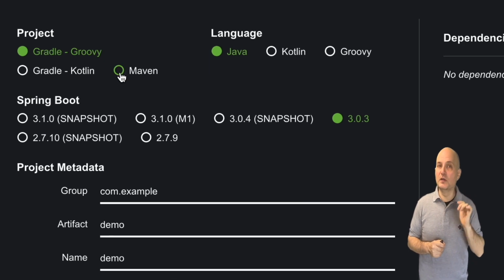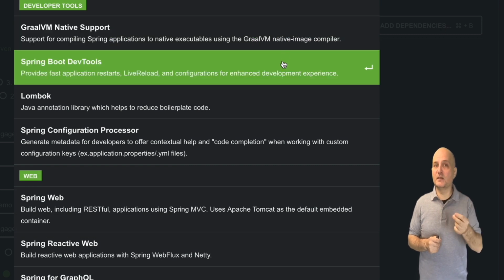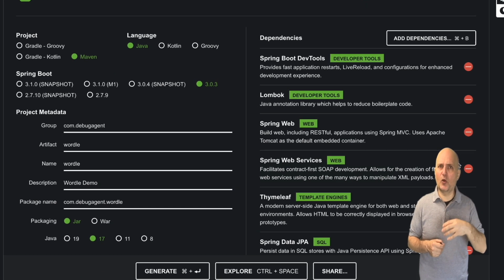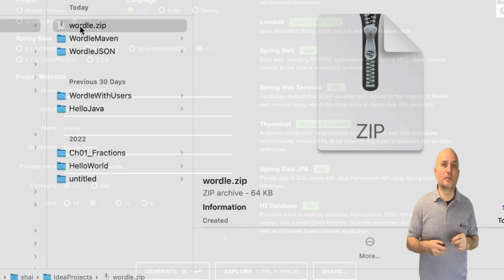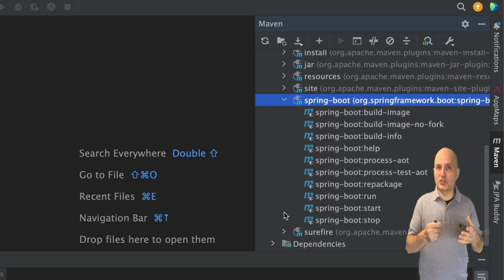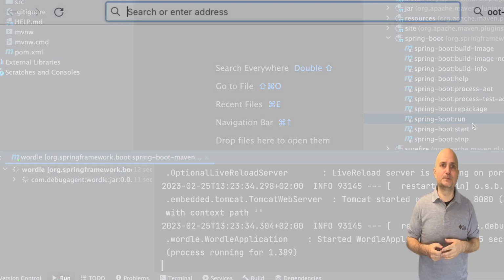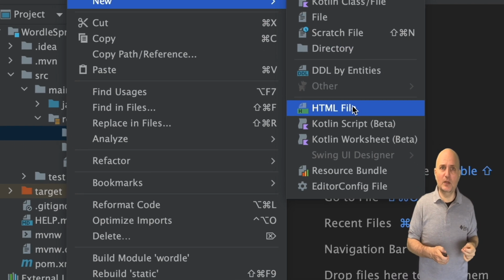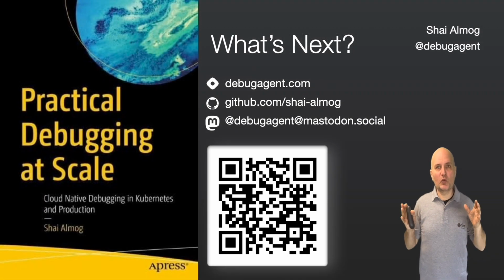Java Basics - Hello Spring Boot | Learn to code,java tutorial,rest API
In this episode we'll learn Spring Boot and the Spring Framework. Spring Boot  will turn our Wordle demo to a web application. We will also learn about Rest, Enums and much more.

You can find the full source code from this video

Title: Java Basics - Parsing and Saving JSON with Moshi | Learn to code

00:00 Introduction
00:27 Spring Framework
01:04 Spring Initializr (not a typo)
01:26 start.spring.io
02:07 Add Dependencies
04:27 Preview Project and Generate
04:52 Unzip and Open in IDE
05:50 Running using spring-boot:run
06:54 Browser Missing Resource
07:39 Static HTML File
08:58 First Web App Running
09:10 Final Word